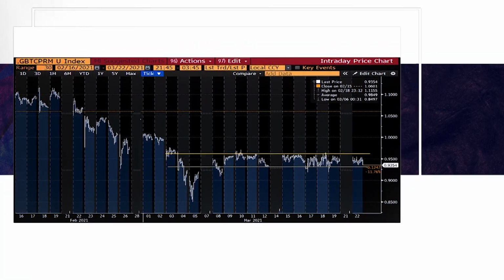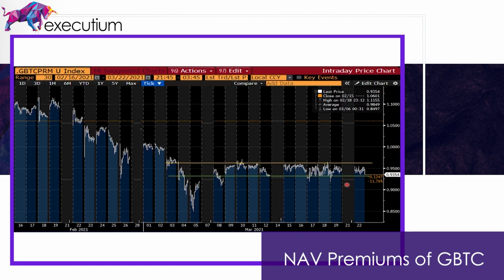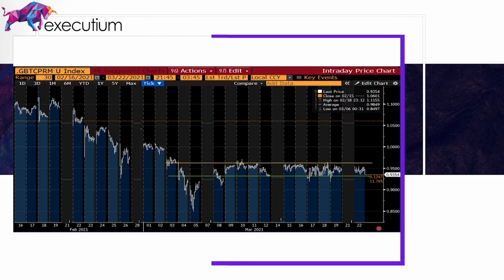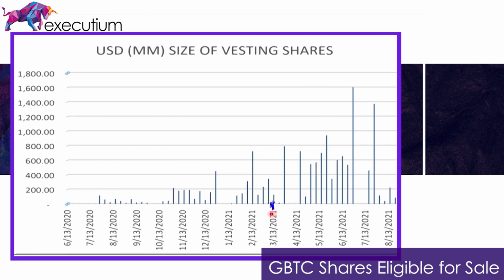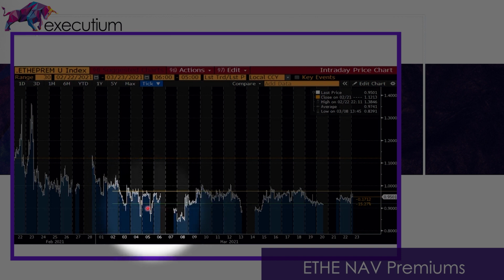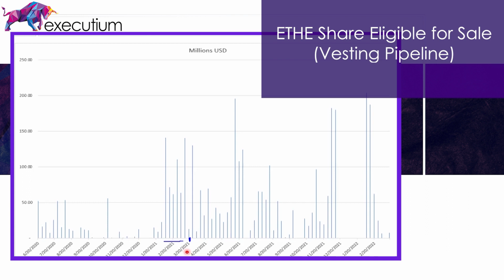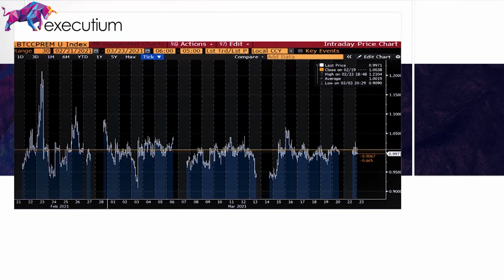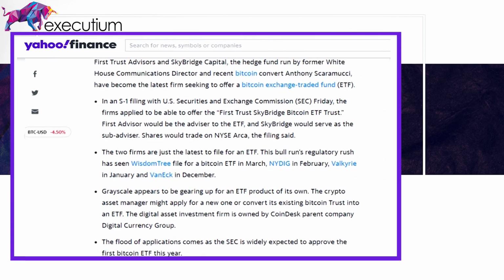GBTC AND ETHE NAV PREMIUMS AND ETF PRODUCTS - Episode 8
- We are further examining the premium/discount to the NAV of GBTC and ETHE, the Grayscale Crypto trusts.  We also briefly examine ETFs and ETPs available globally.